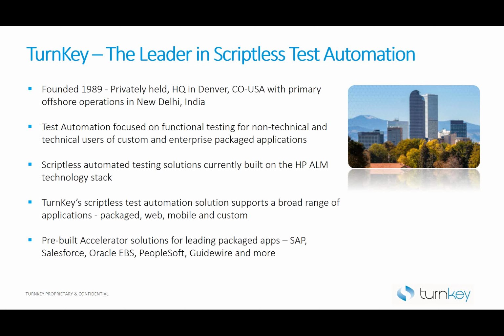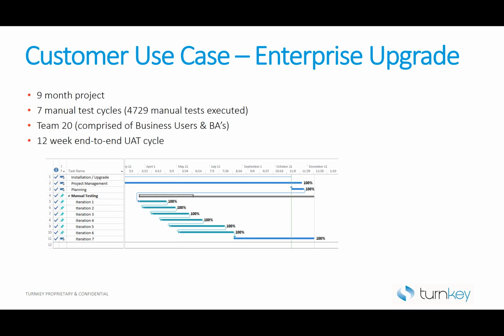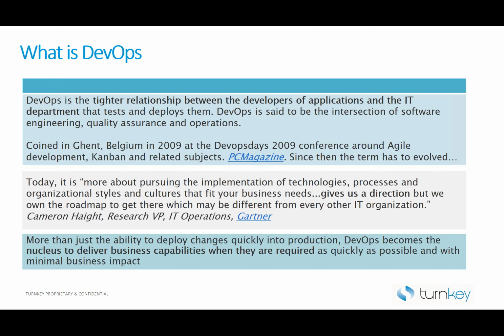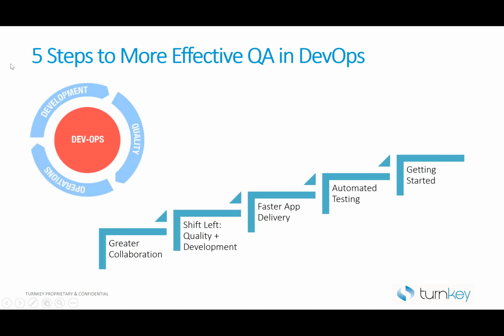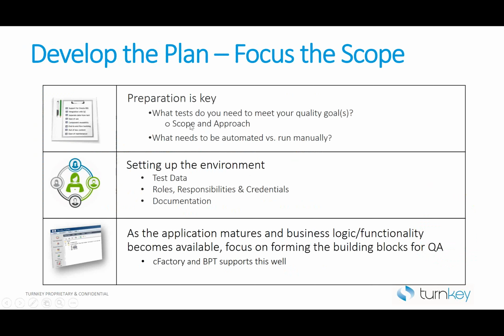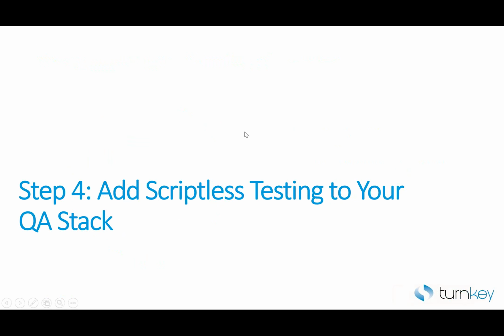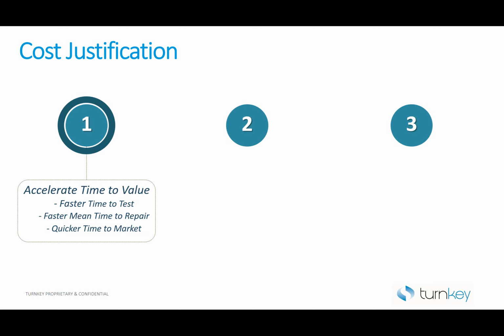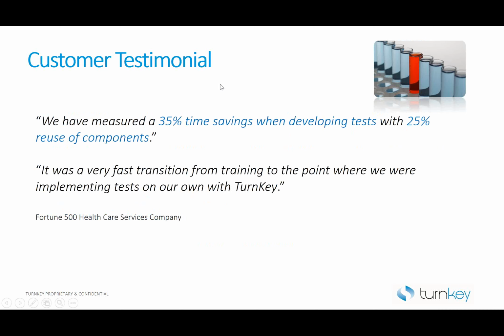Vivit-Worldwide.org - 5 Steps to More Effective QA Automation in a DevOps Environment [2-25-2016 ]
5 Steps to More Effective QA Automation in a DevOps Environment